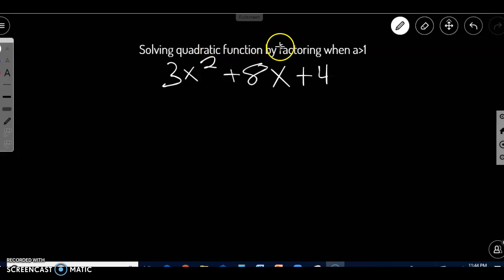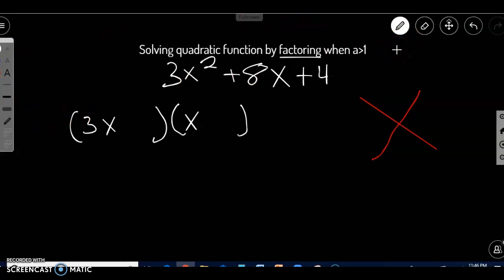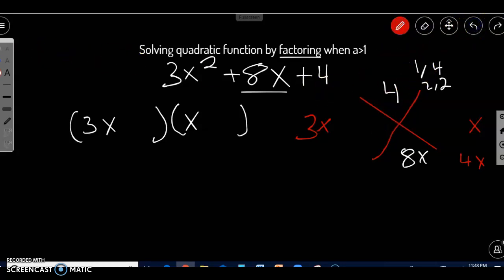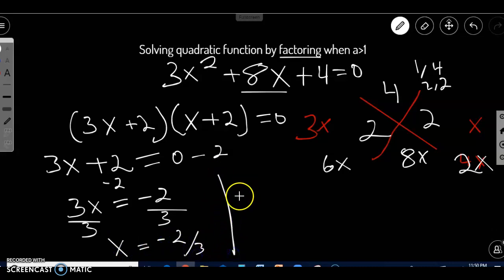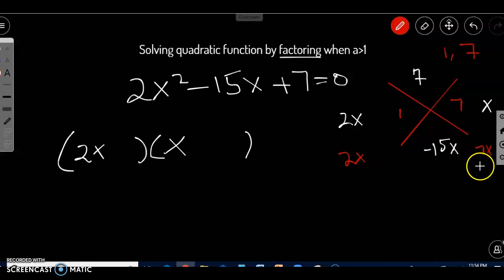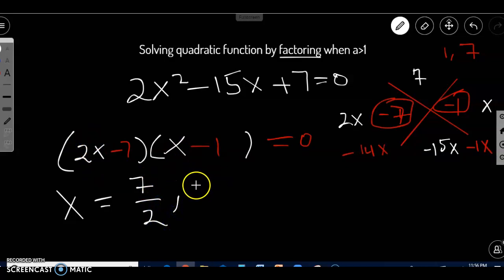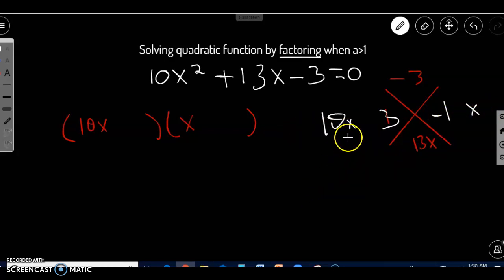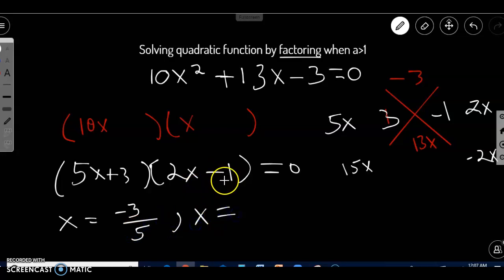How to convert a standard/general quadratic form to factored form.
Solving Quadratic function by factoring method when (a)greater than 1